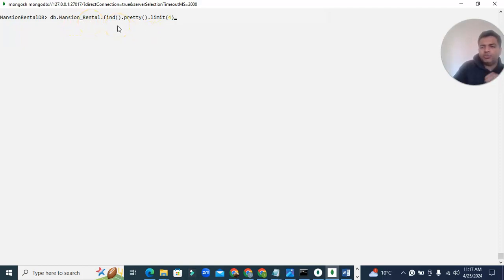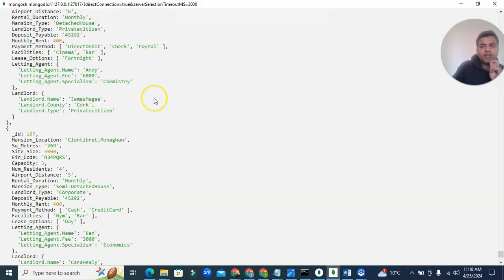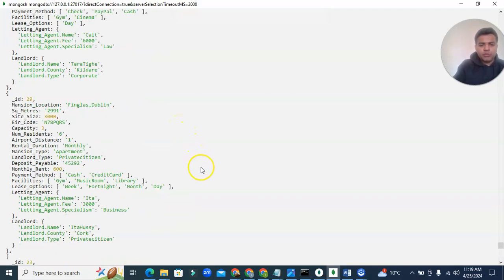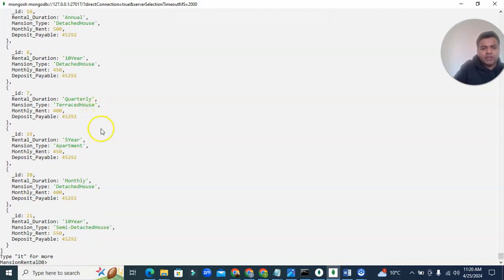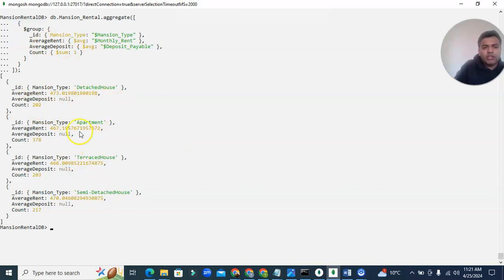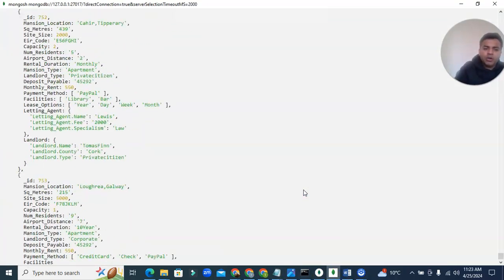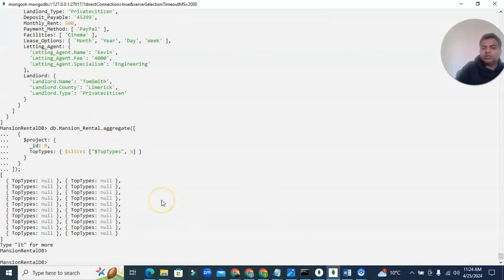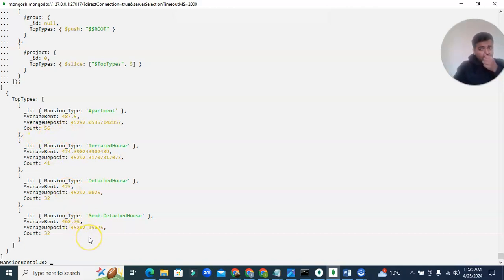Using MongoDB Shell to run a Complex Aggregate Query Framework Pipeline in MongoDB